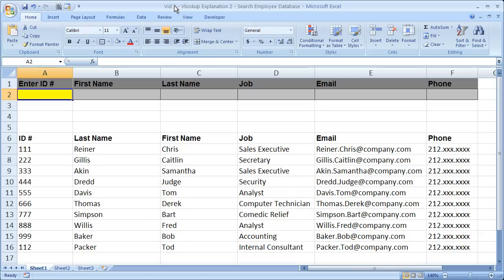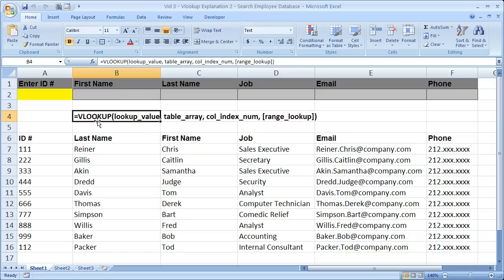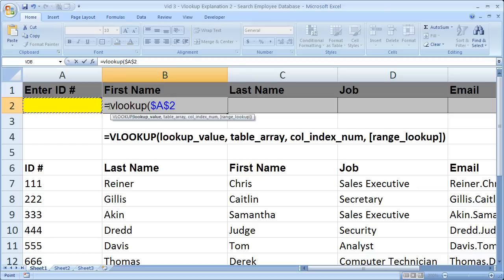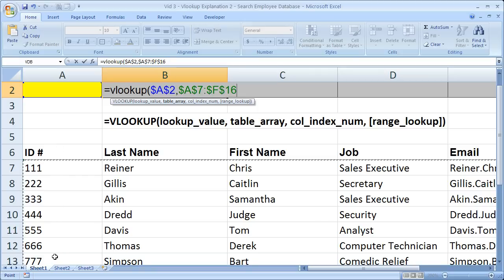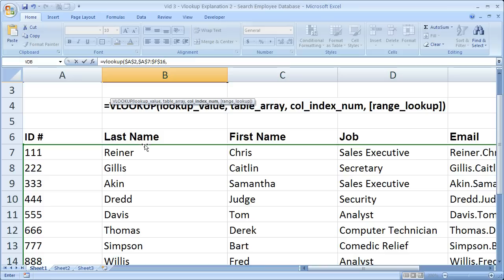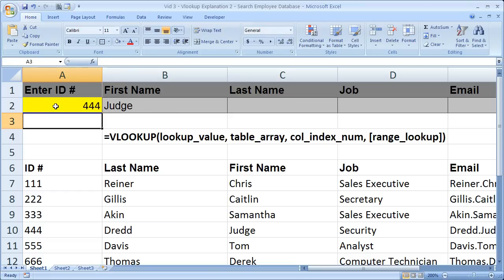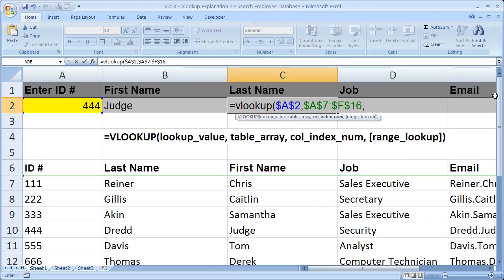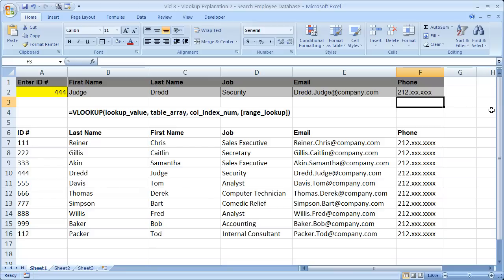Excel Lookup/Search Tip 3 - Vlookup Explanation 2 - Vlookup to Search an Employee Database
Learn how to use the VLOOKUP() function in Microsoft Excel in the second walkthrough example.  In this tutorial you will learn step by step how to search an employee database using the vlookup function in Excel.  This is a great tutorial for anyone who needs to learn how to use the vlookup function.

For Excel consulting or to get the spreadsheet or macro used here visit the There, you can also get more free Excel video tutorials, macros, tips, and a forum for Excel.